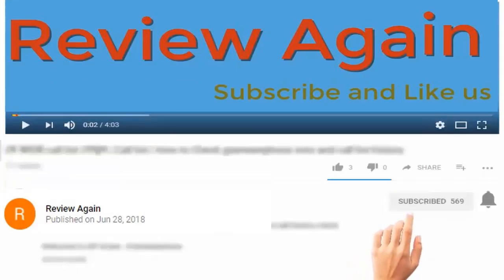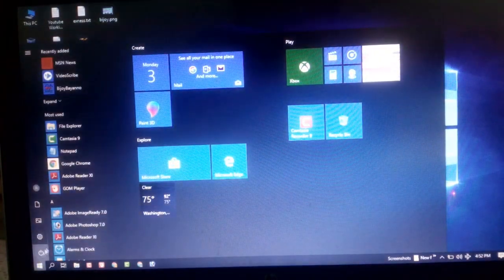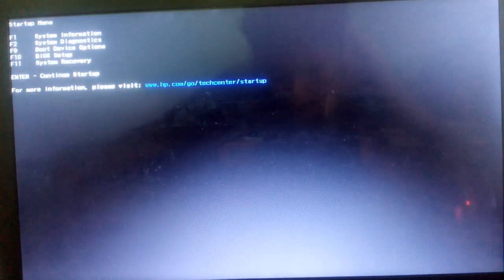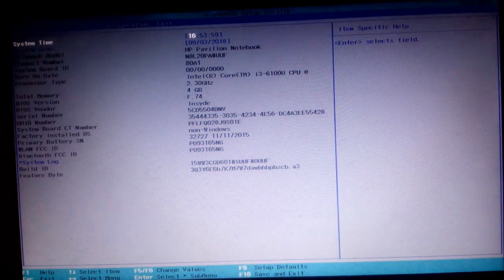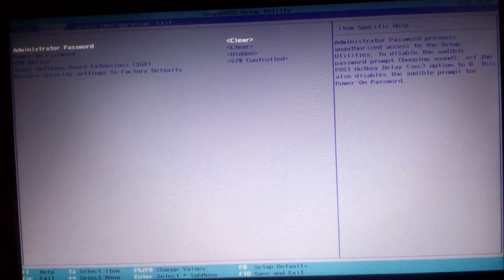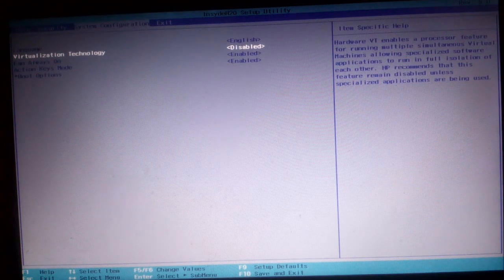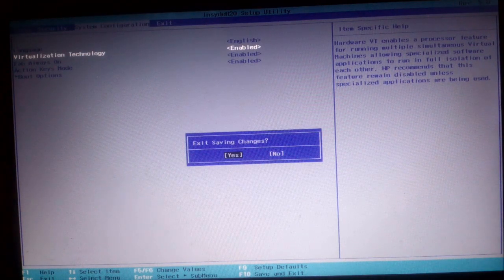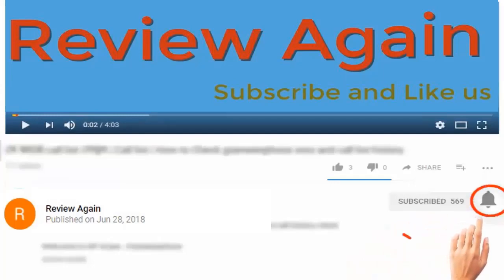How to Enable Hardware Virtualization from BIOS in windows 7, 8 and 10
"How to Enable Hardware Virtualization in windows 10"
"How do I enable hardware virtualization?"
"How do I enable Windows developer mode?"
"How do I enable virtualization in Windows 10 Dell?"
"How do I enable Windows virtualization?"
"How do I get into the BIOS on an HP laptop?"
"How do I enable virtualization on Asus?"
"How do I enable virtualization on my Acer laptop?"
"What is virtualization technology in BIOS?"
"How do I know if Windows 10 is virtualization enabled?"
"How do I enable VT on my computer?"
"How to enable hardware virtualization in Windows 7"
"How to turn on Intel Virtualization Technology VT-X on Windows 8"
"How to enable virtualization in Windows 7 for BlueStacks 3"
"How to enable virtualization in Windows 10"
"uefi - How do I enable virtualization in Windows 10?"
"virtualbox - Virtualization BIOS setting Windows 10"
"windows - How to enable hardware virtualization on laptop"
"Solved: How do I enable Bios Virtualization on an HP Probook"
"How to enable hardware virtualization on HP PAVILION G6-1052"
"Solved: How to enable Virtualization Technology (VT-X)"
"Solved: Enabling hardware virtualization"
"intel core i7 - How to enable hardware virtualization"
"how to enable virtualization in bios windows 10 hp"
"how to enable virtualization in windows 10 bluestacks"
"enable virtualization windows 10 home"
"how to enable virtualization in windows 10 without bios"
"how to enable virtualization in bios windows 10 lenovo"
"how can i enable virtualization (vt) on my pc windows 7"
"enable amd-v windows 10enable virtualization in bios hp probook"
"how to enable virtualization in bios dell inspiron 1545"
"how to enable virtualization in bios dell inspiron 1440"
"how to enable virtualization in bios windows 10 acer"
"how to enable virtualization in bios windows 8"
"how to enable virtualization in acer aspire es 15"
"how to enable virtualization in bios windows 7 lenovo"
"how to enable virtualization without bios"
"how to enable vt on acer aspire v5 471"
How do I enable hardware virtualization Memu?
How do I enable virtualization on Windows 10?
How do I enter BIOS?
What key to press to enter BIOS?
What is BIOS setup?
What is hardware virtualization in BIOS?
How do I enable virtualization in BIOS?
How do I enable virtualization?
How do I go into BIOS settings?

"how to enable virtualization in bios hp"

"how to enable virtualization in bios windows 10"

"enable virtualization in bios windows 7"

"how to enable intel virtualization technology without bios"

"intel virtualization technology enable or disable"

"how to enable virtualization in bios gigabyte amd"

"bios virtualization"

"intel virtualization technology download"

"Page navigation"